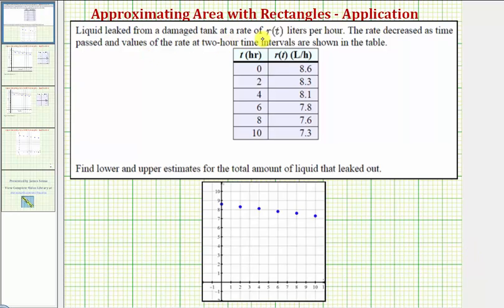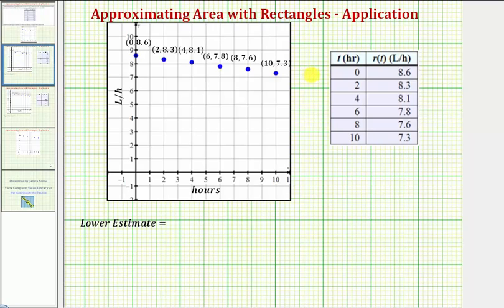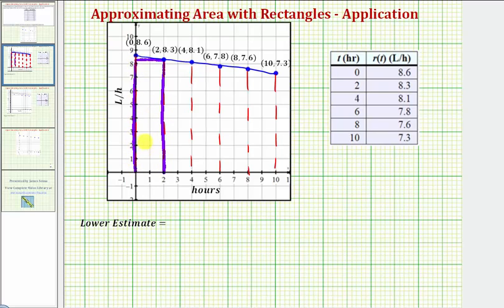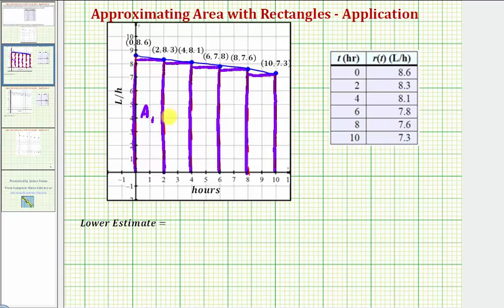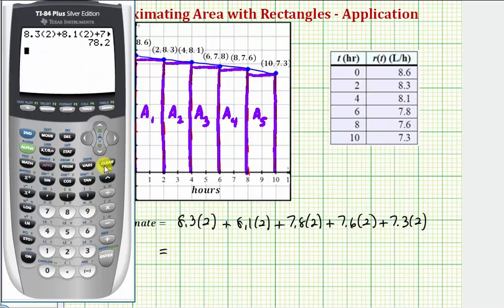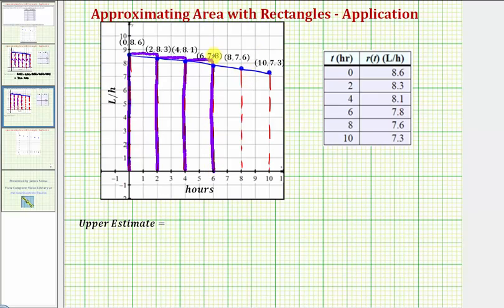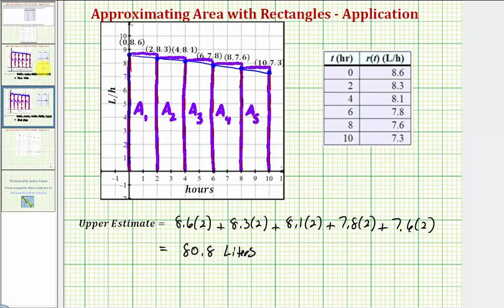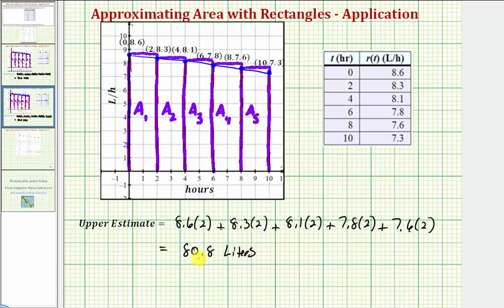Area Under a Graph Using Rectangles - Application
This lesson explains how to use rectangles to approximate the upper and lower sum of the area under a graph.  The meaning of the area is emphasized.